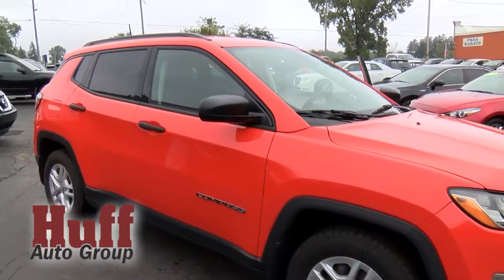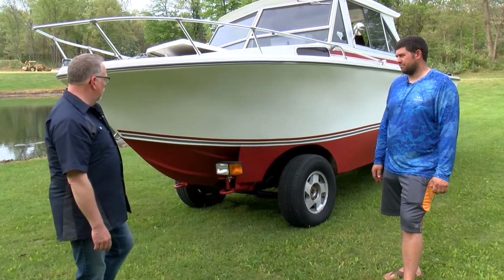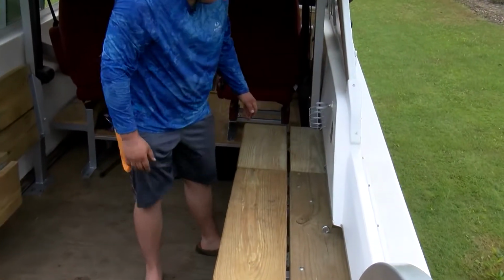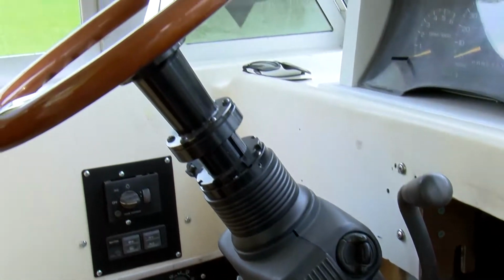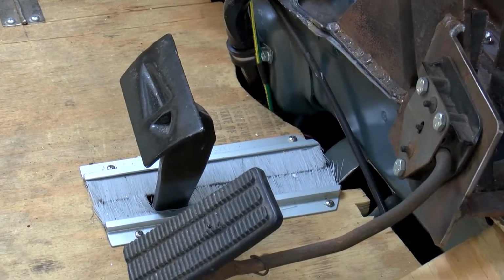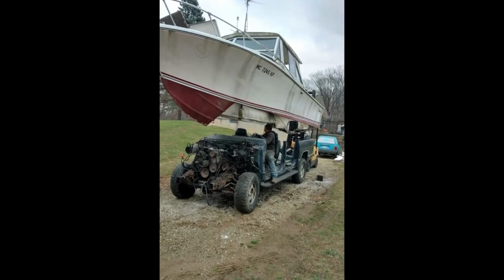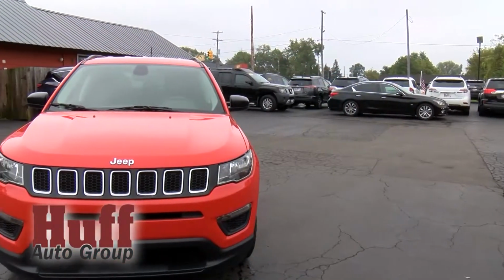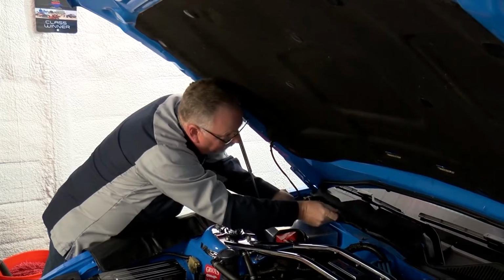Insane Chevy Suburban Boat Hybrid - Must See!